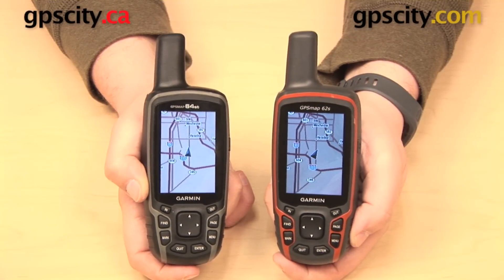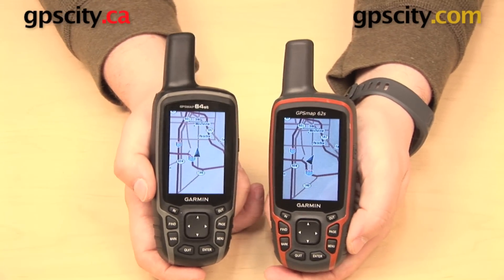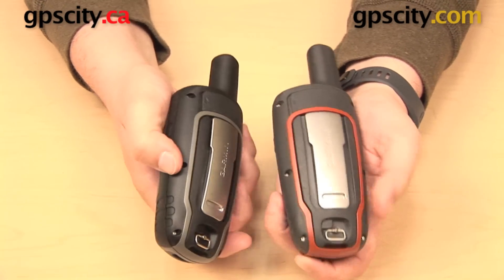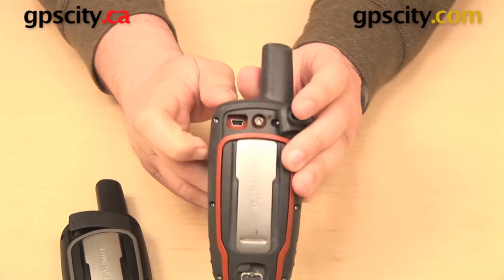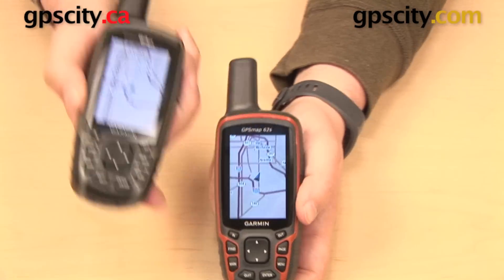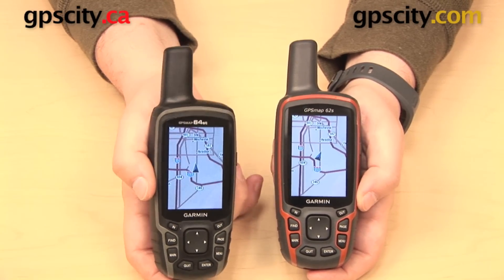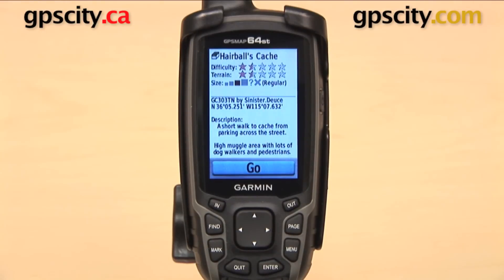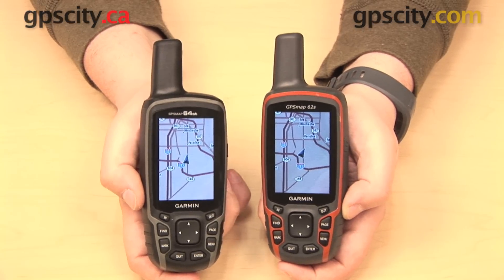Garmin GPSMAP 64 vs. 62 Comparison Video with GPS City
GPS City is comparing the Garmin GPSMAP 64 Series against the GPSMAP 62 series to see of the similarities and differences. These two units are nearly identical from a physical standpoint, but most of the differences are in the internal features: the 64 offers a larger internal memory, will hold more waypoints, and features GLONASS, 250,000 preloaded geocaches, and wireless connectivity with Garmin apps (with the 64s or 64st).